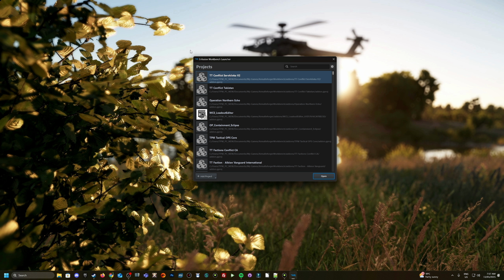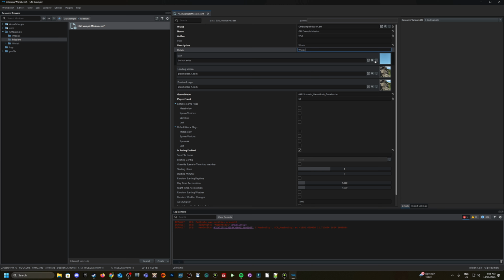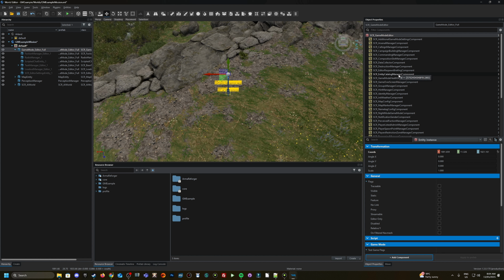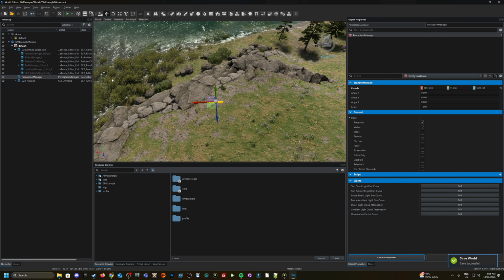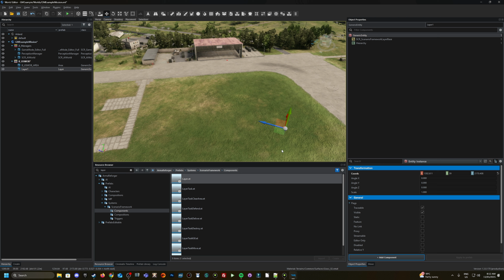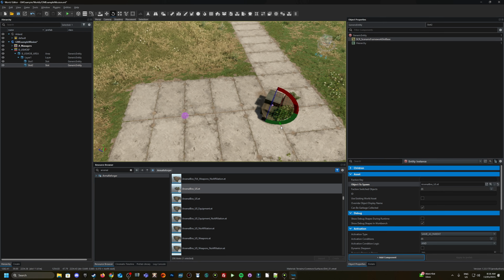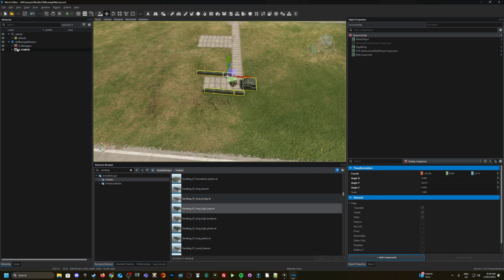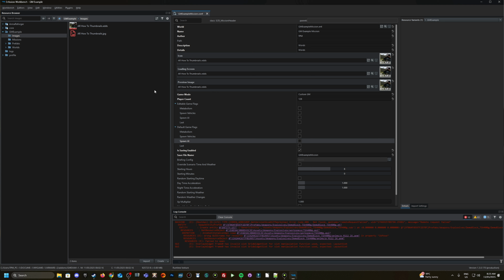Creating Custom GM Missions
A tutorial video showing how to setup a custom Game Master mission.